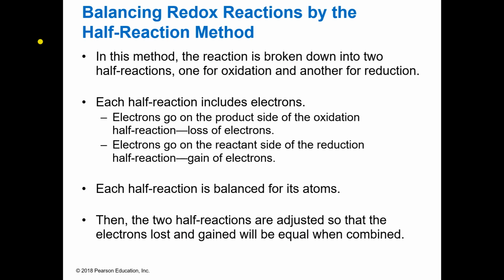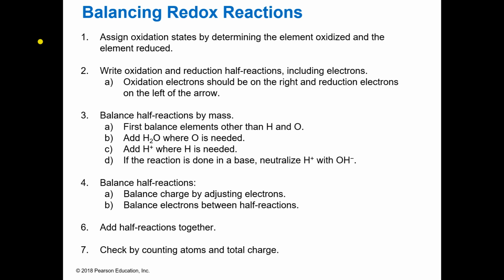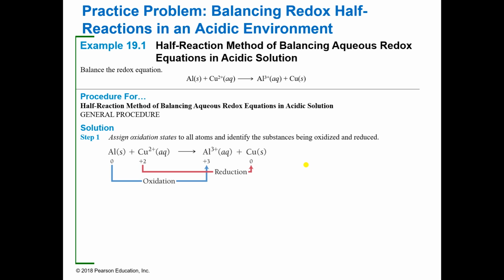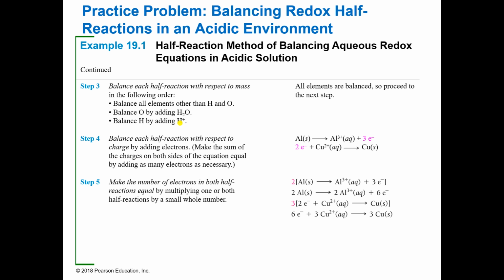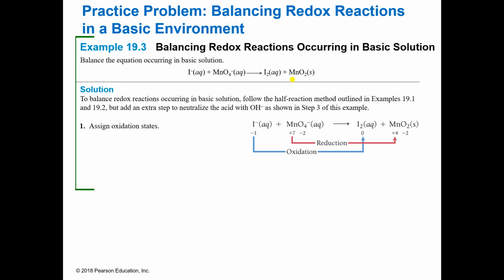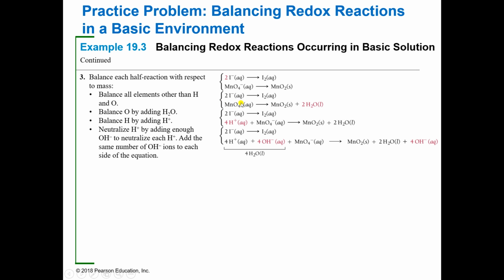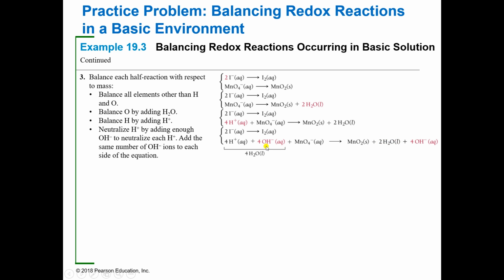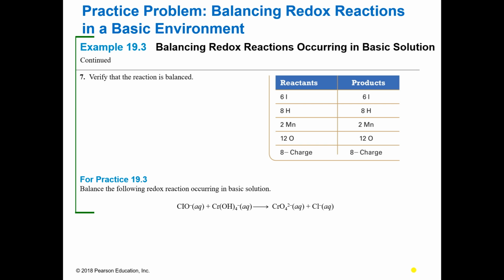Ch 19 Balancing by half-reaction acidic and basic solutions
Balancing by half-reaction acidic and basic solutions